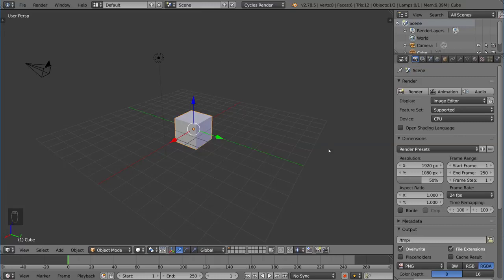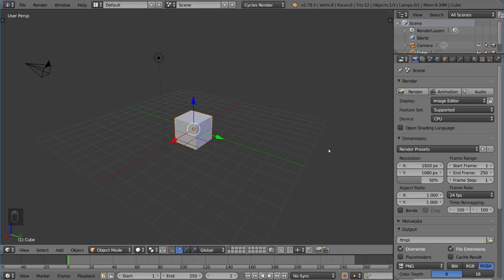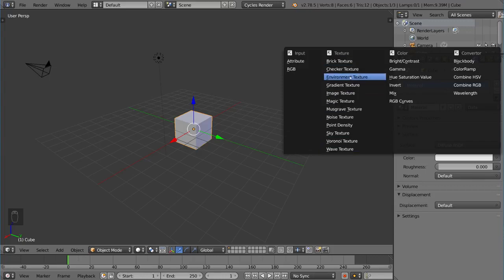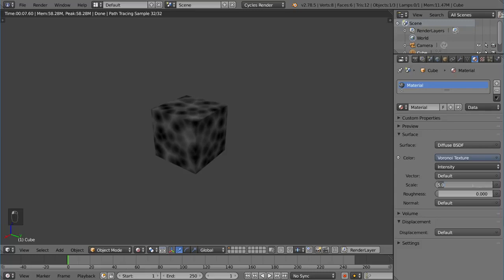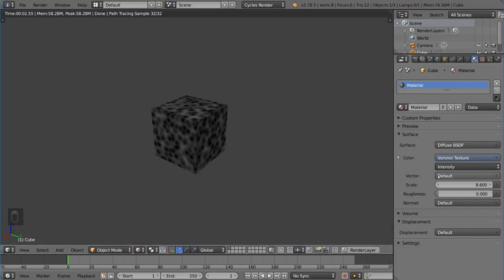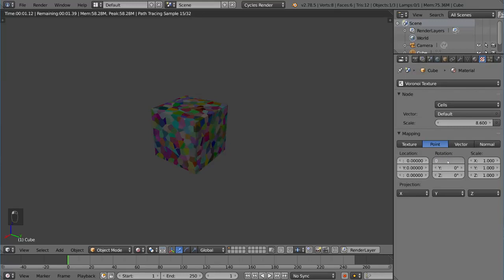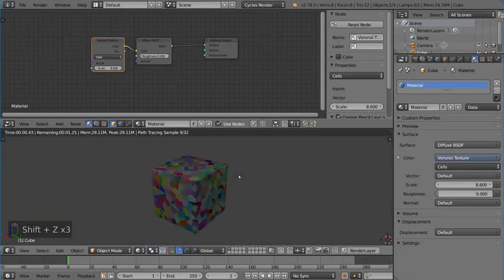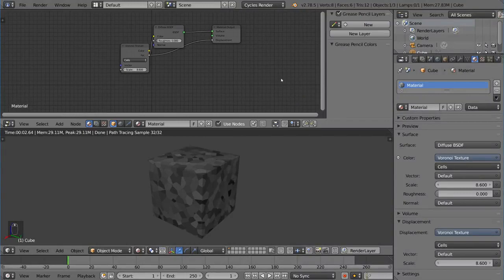Generated Procedural Textures Blender Fundamentals